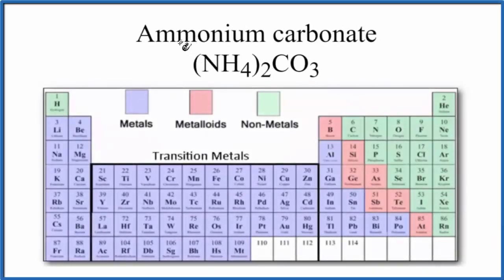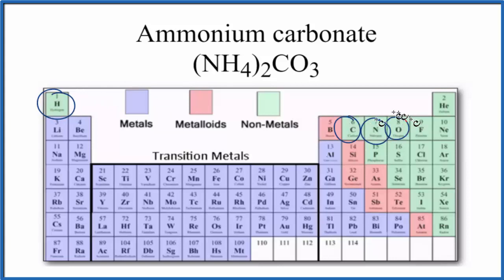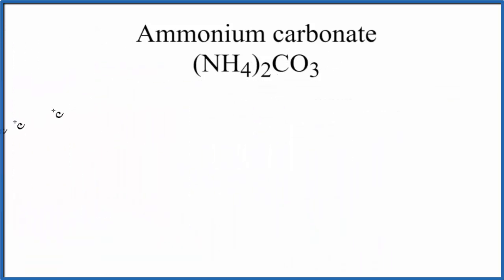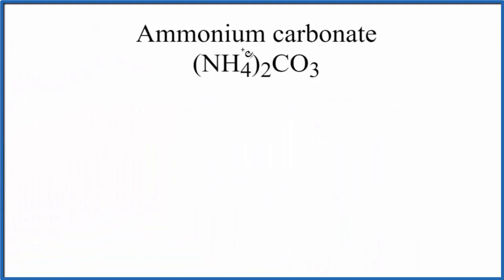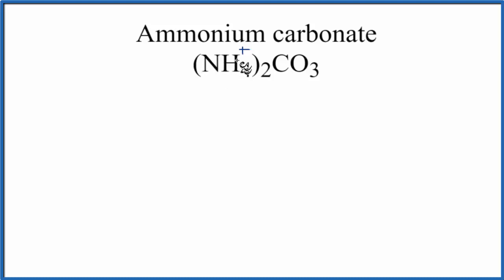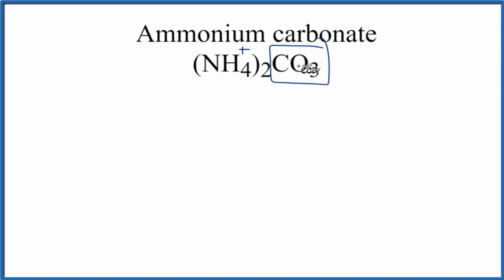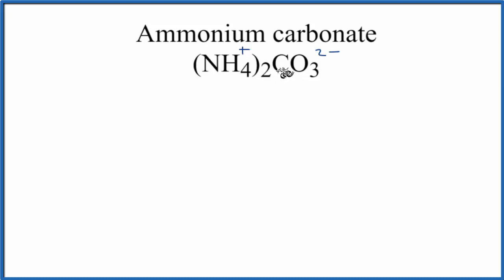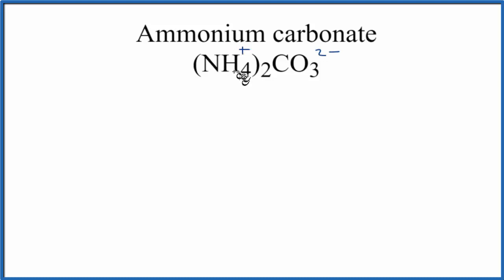Is (NH4)2CO3 (Ammonium carbonate) Ionic or Covalent?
To tell if (NH4)2CO3 (Ammonium carbonate) is ionic or covalent (also called molecular) we look at the Periodic Table that and see that NH4 is a metal and CO3 is a group of non-metals. Here the group of nonmetals make up a polyatomic ion. When we have a metal and a group of non-metals the compound is usually considered ionic.

Because we have a metal and non-metals in (NH4)2CO3 there will be a difference in electronegativity between the metal and group of nonmetals. This difference results in an electron(s) being transferred from the metal (lower electronegativity) to the non-metal (higher electronegativity). The results in the metal becoming a positive ion and the group of non-metals a negative polyatomic ion. The two opposite charges are attracted and form the ionic bond between ions in Ammonium carbonate.
Helpful Resources

Because we have a combination of a metal and non-metal (NH4)2CO3 (Ammonium carbonate) is considered an ionic compound.

In general, ionic compounds:

- form crystals.